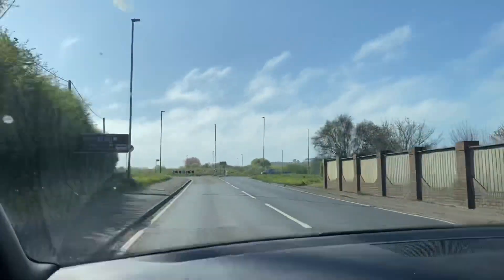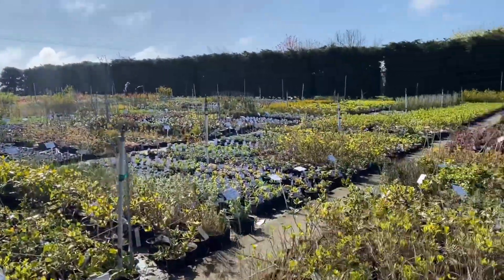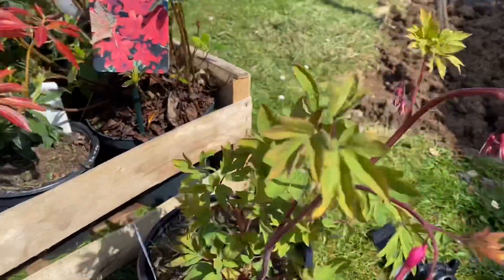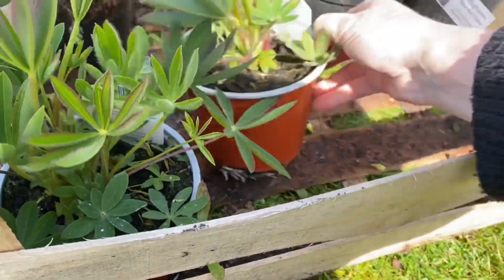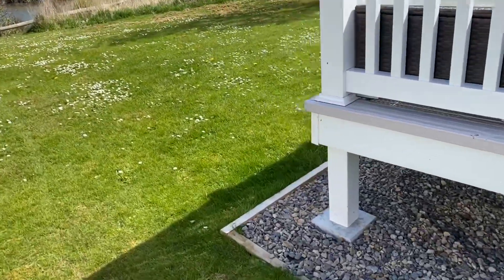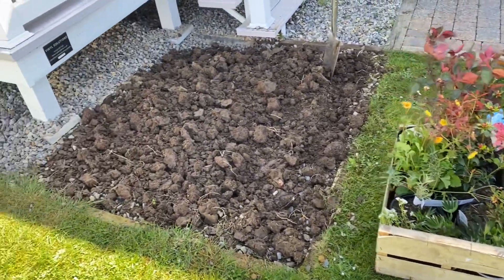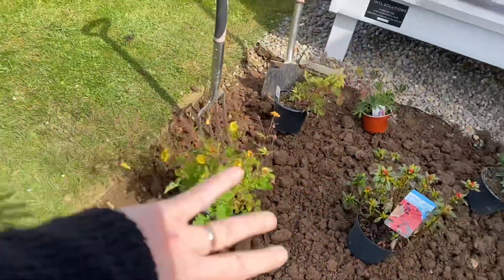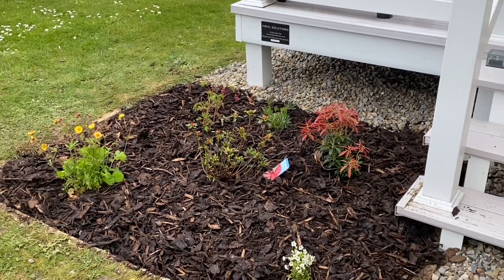VISIT TO REIGHTON NURSERIES // CREATING A LITTLE GARDEN AT THE CARAVAN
Oh my word …. Do you ever feel so wowed??!!! We visited Reighton Nurseries today … it is AMAZING! It is on the Yorkshire Coast between Filey and Bridlington - they have a great Facebook and Instagram profile

I have decided to make a little garden at my caravan … I can’t wait for it to grow 🌺

GLOSSYBOX